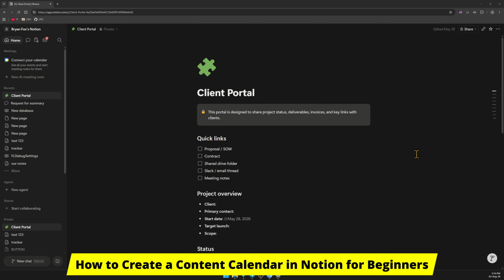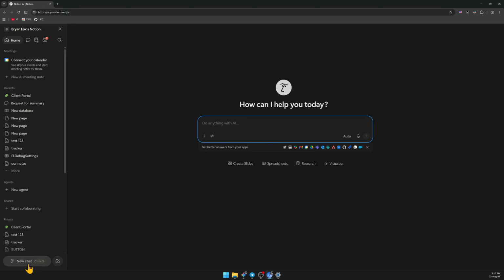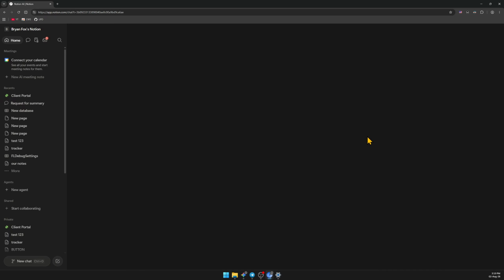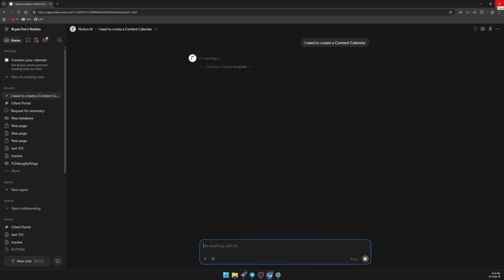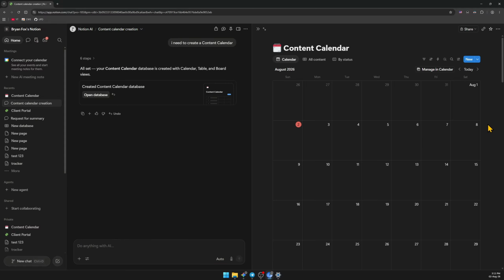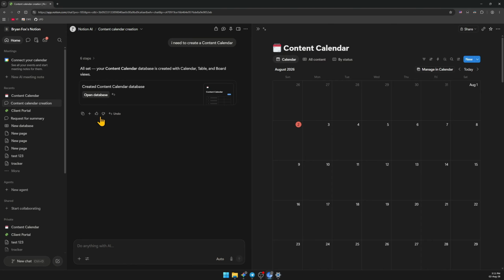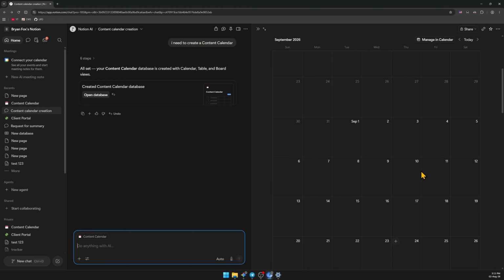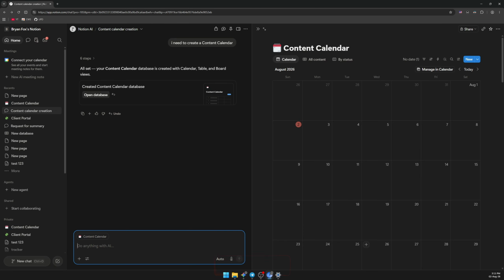How to Create a Content Calendar in Notion for Beginners (Quick Guide)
Learn to build a Notion content calendar from scratch. This tutorial simplifies database setup and AI planning for beginners.

Organizing your creative workflow starts with a clean system. This guide walks you through building a Notion content calendar, covering everything from creating your initial database to configuring specific views for better visibility. Whether you are a solo creator or managing a team, these steps help you structure your ideas effectively.

We also explore how to use Notion AI to speed up your content planning process. By the end of this walkthrough, you will have a functional, automated workspace ready to track your upcoming projects. This setup is designed to remove the friction from your daily content planning routine.